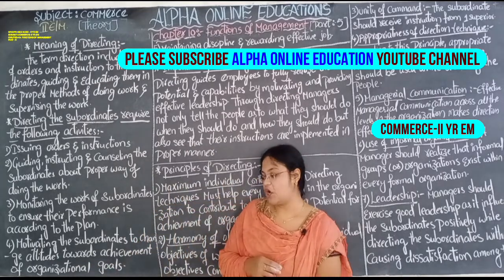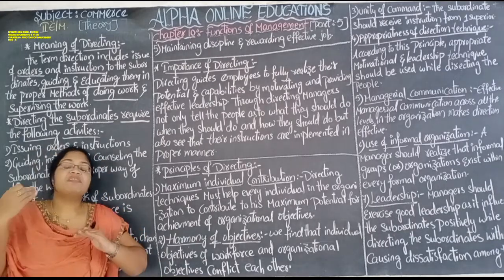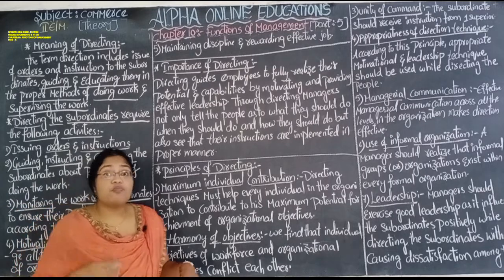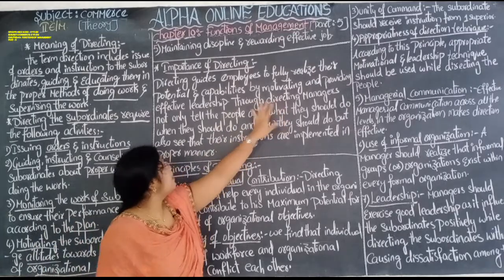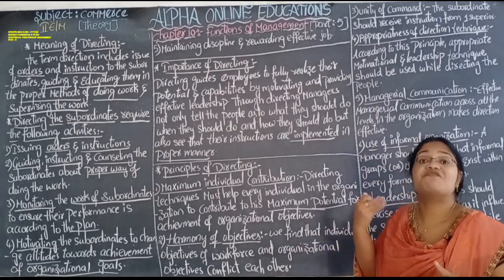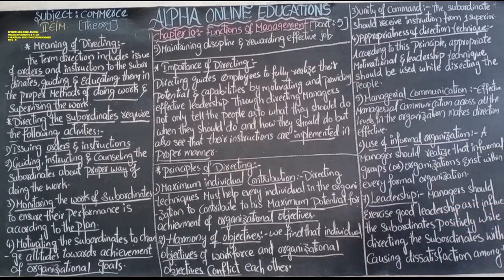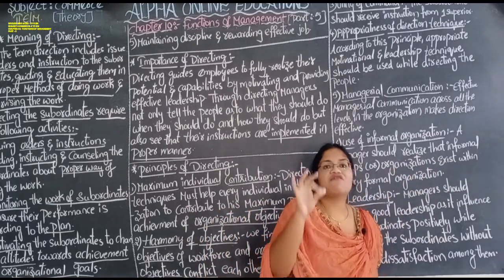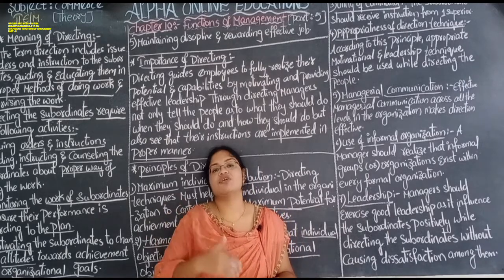INTER-II YR: COMMERCE-II YR EM: CHAPTER-10: FUNCTIONS OF MANAGEMENT PART - 5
INTER-II YR:  COMMERCE-II YR EM:
CHAPTER-10:  FUNCTIONS OF MANAGEMENT PART - 5
C2EAFOM99